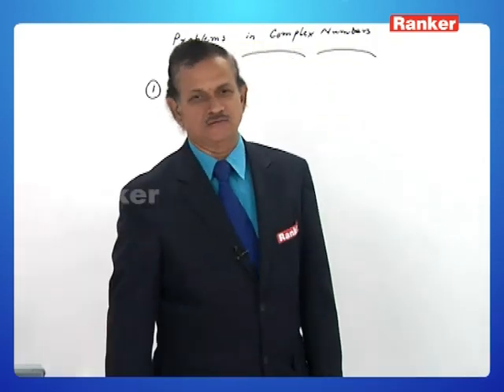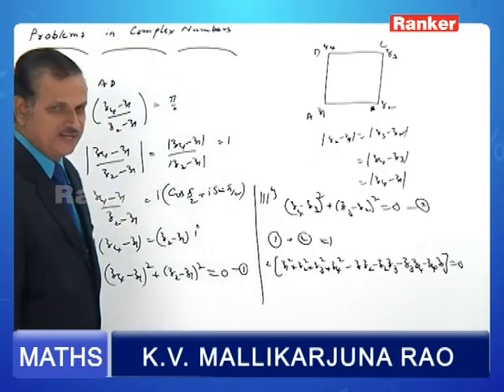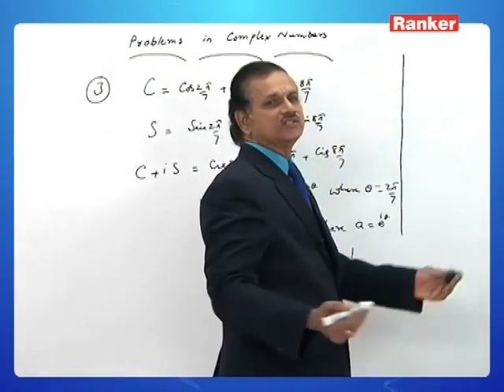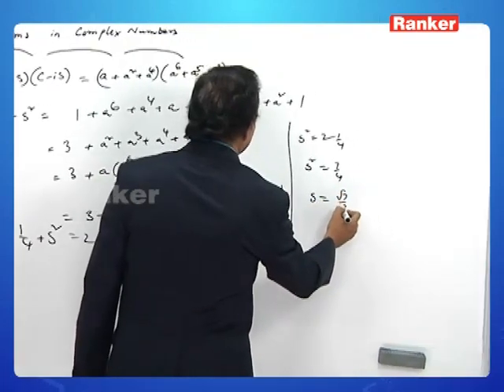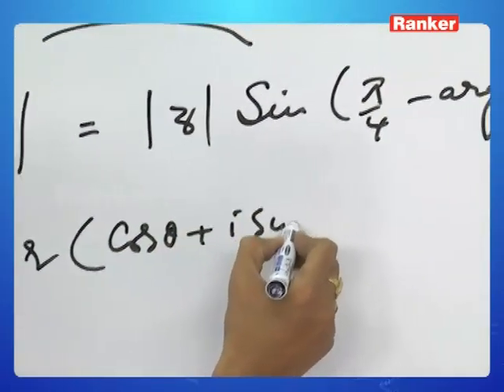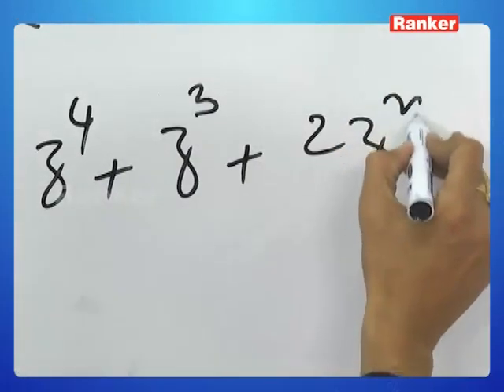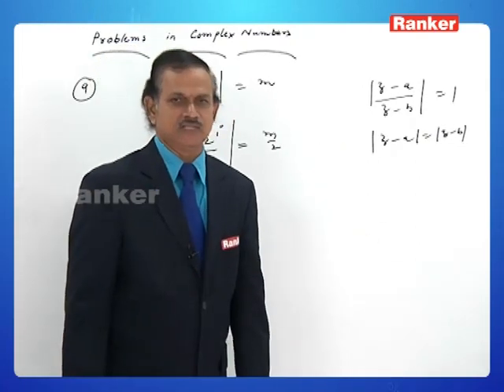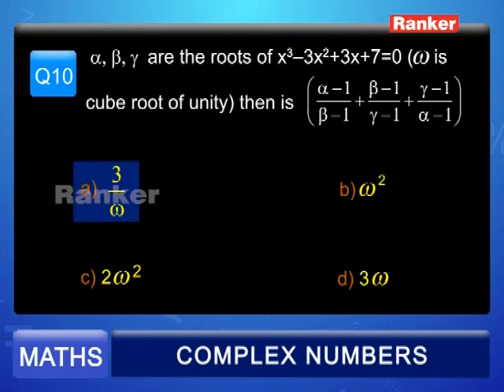Complex Numbers Problems Part 1 | Mathematics | K.V. Mallikarjuna Rao | Rankers Learning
Navigating the complex world of mathematics for the JEE (Main) exam, Professor K.V. Mallikarjuna Rao adeptly teaches Complex Numbers. His expertise unfolds the intricacies of imaginary and real components, polar form, and applications. Under Professor Rao's guidance, JEE aspirants master this essential topic, enhancing their problem-solving skills for the competitive examination.